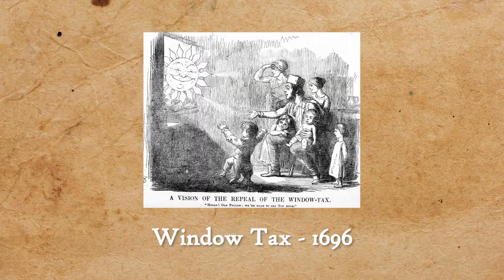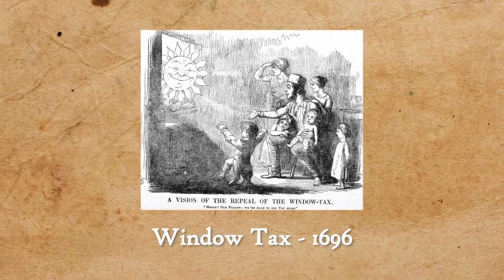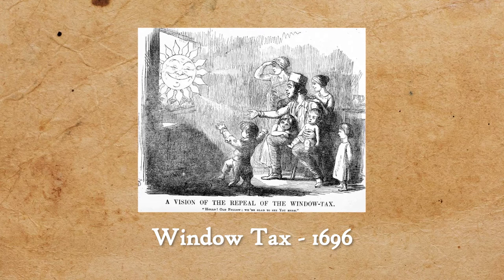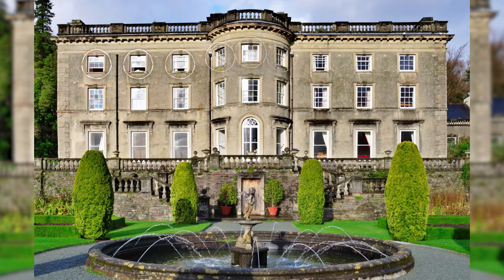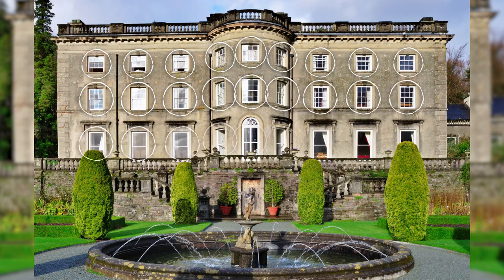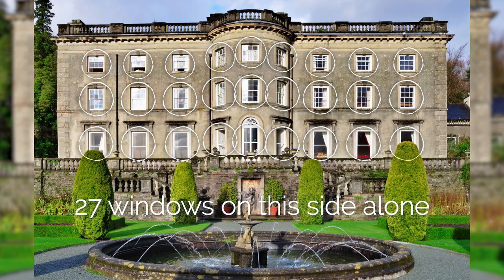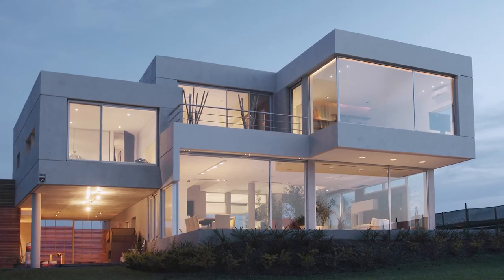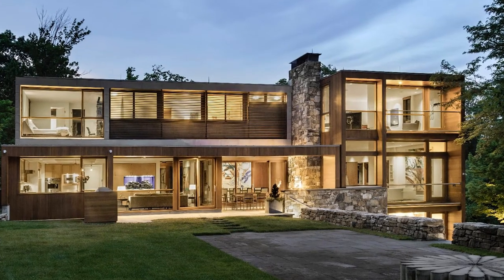Blocked windows of England - Unusual Taxes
Have you ever wondered why some of the windows are blocked in a particular old building in England? Well it is most likely because of the Window Tax.
Coming into effect in England in 1696 -this Tax was literally that -a tax on windows. Very unusual tax indeed.
Discussing unusual taxes of England, first up on this list is the Window Tax. This tax is unique enough that it left a lasting remark on the design of houses for generations. If that wasn't enough, you can still see the effects of this tax to this very day. This tax was adopted in some form in Scotland, Ireland and France, you may be able to spot many blocked windows in these places and now know why!
Do you know any other unusual taxes other than the Window Tax you want us to discuss?
Chit Chat History.

Andrew E. Glantz (2008). "A tax on light and air: Impact of the Window Duty on Tax Administration and Architecture, 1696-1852". University of Pennsylvania. Retrieved 8 September 2015.